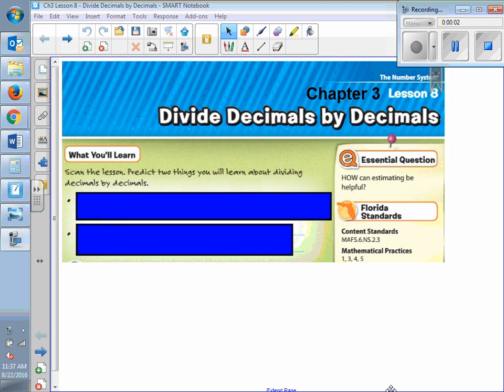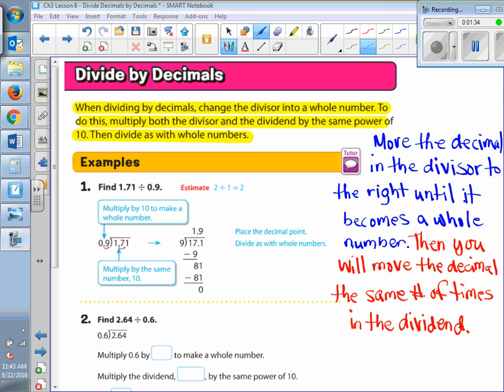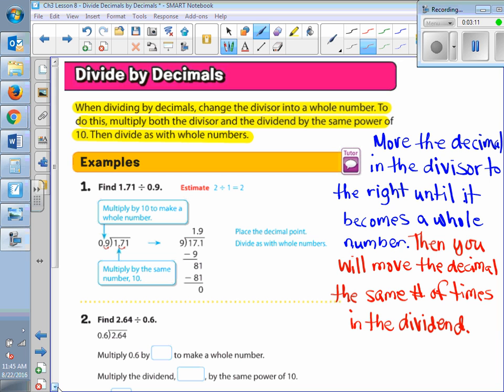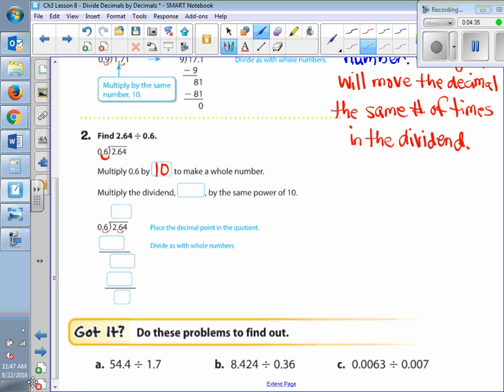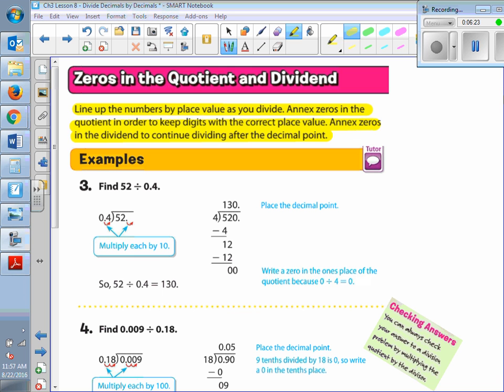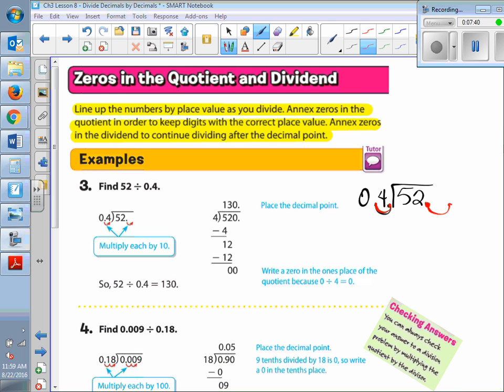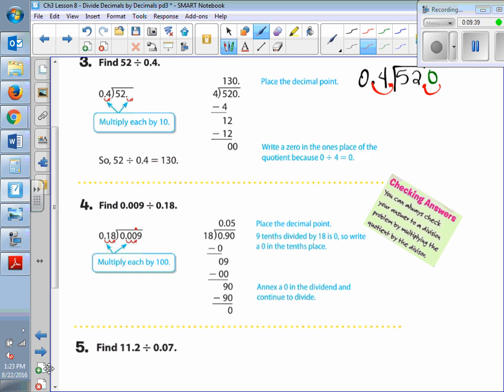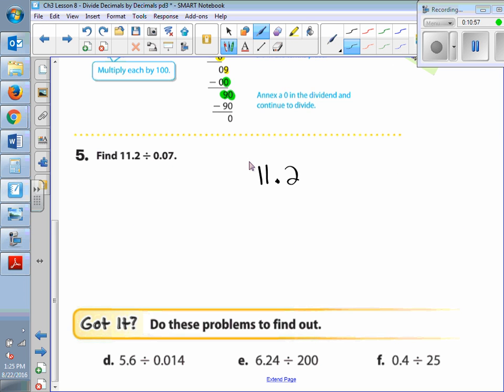Ch3 Lesson 8 Divide Decimals by Decimals Video Lecture